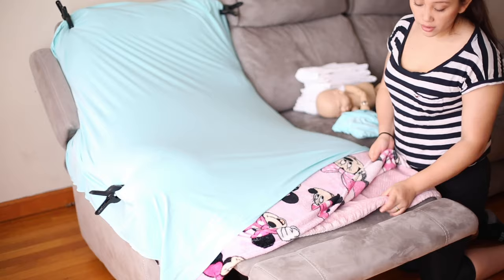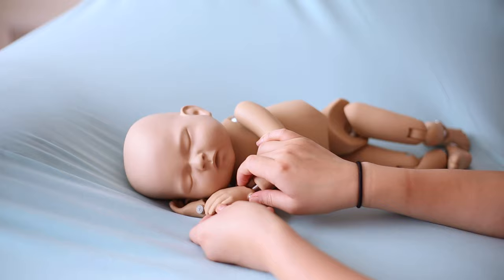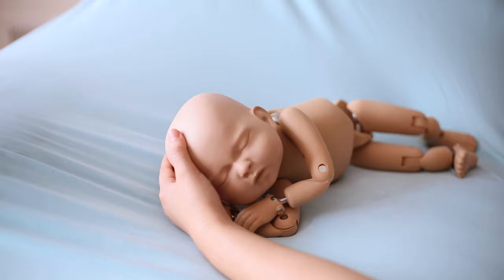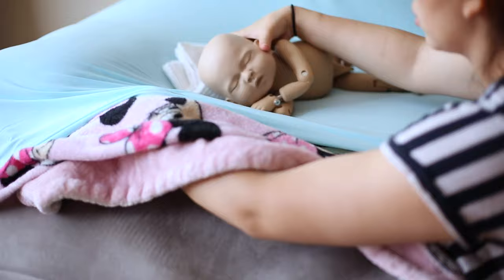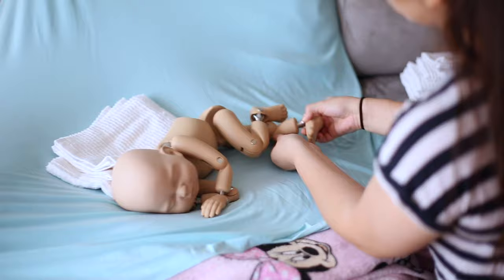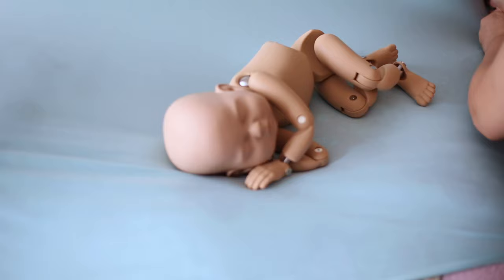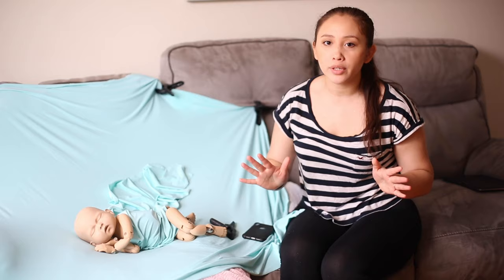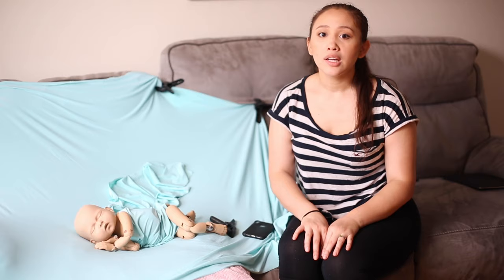DIY: NEWBORN PHOTOSHOOT AT HOME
Hey mamas, my name is Katherine and I am a professional newborn photographer, in this video you will learn just one easy pose but you can get creative and change outfits, take pictures with different angles, get nice macro shots (closeups) and much more!

I have put together this DIY NEWBORN PHOTOSHOOT KIT to teach you all the secrets & tips photographers don't want you to know and being able to help you take amazing photographs of your little one at home that you've always dreamed of.

Props:
1. White/beige backdrop with wrap from the Amazon store:

2. Posing pillow from the Amazon store:

I hope this video is very helpful for all of you mamas, especially during this pandemic that we are all going through. I know and understand how concerned you are about your baby’s health and safety.

If you have any comments or questions please drop them down below & I’ll be more than glad to help! If you try it at home and you have IG I would love to see your pictures use hashtag bebebreeze.

*FOLLOW ME INSTAGRAM FOR EXCLUSIVE TIPS, TRICKS, AND HACKS OF HOW TO DIY YOUR OWN NEWBORN PHOTOS.